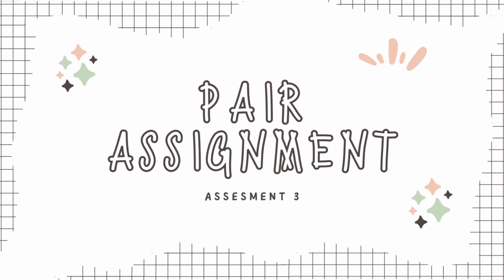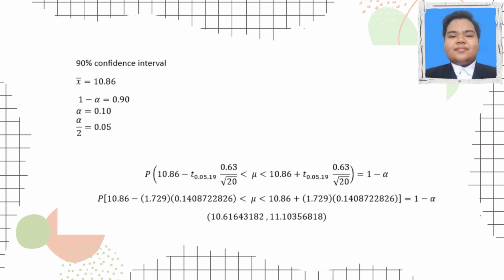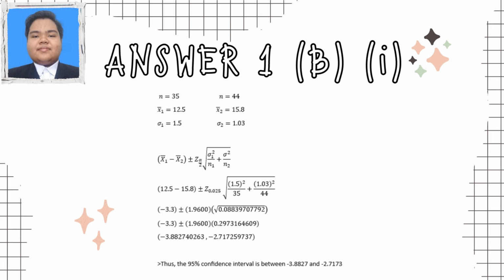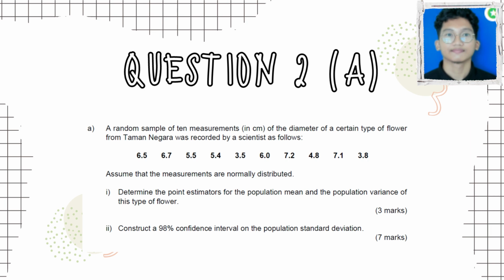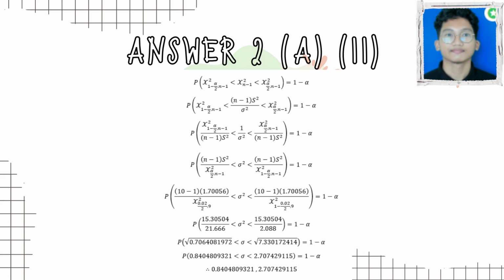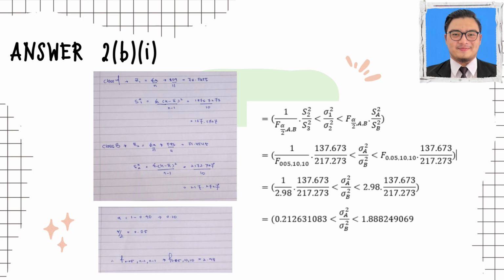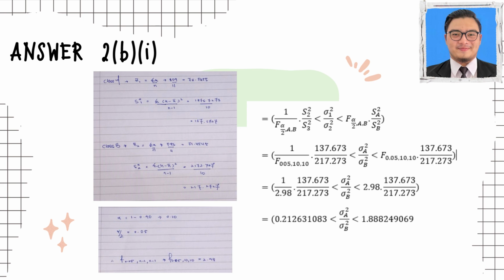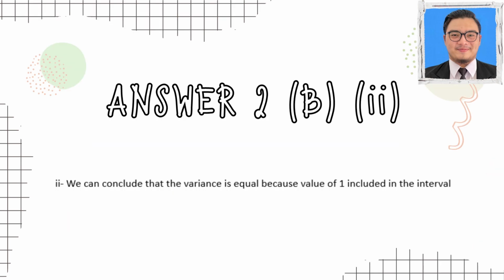STA256 - Group 5 | Interval Estimation ( Video Presentation )